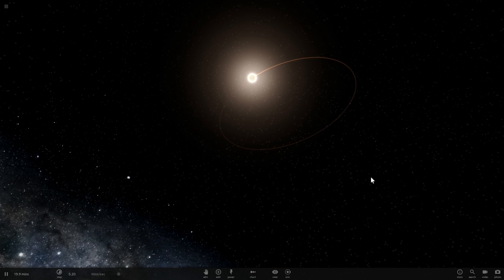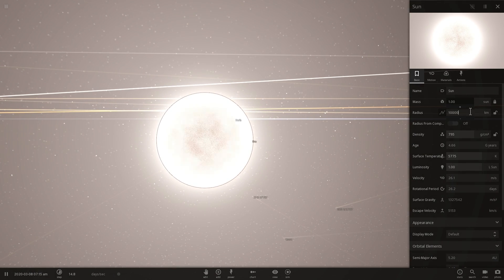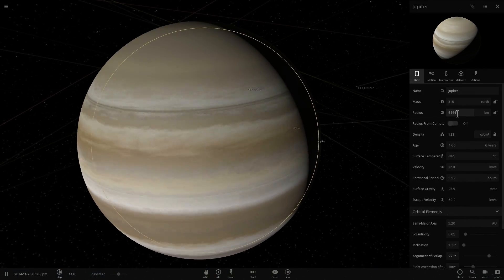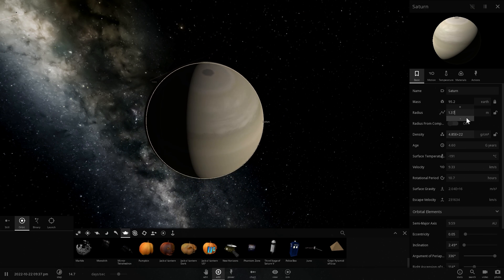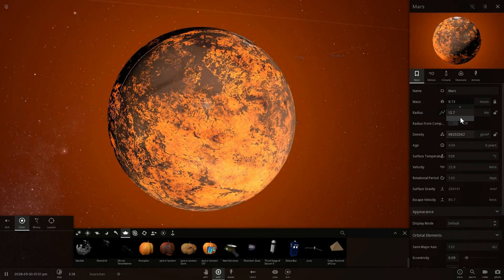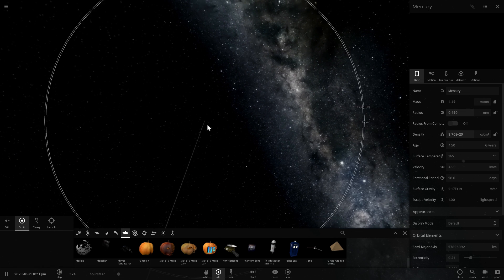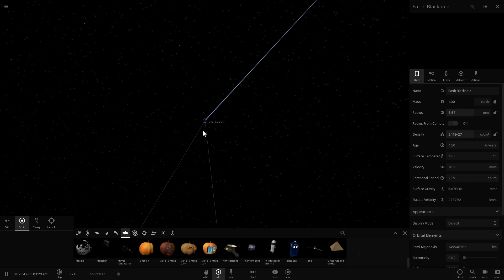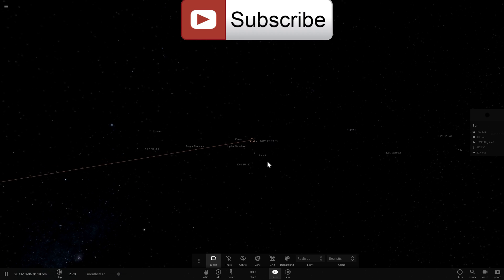What if Everything in Our Solar System Became a Black Hole - Universe Sandbox²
In this video, we will talk about a situation of everything turning into a black hole in our solar system.